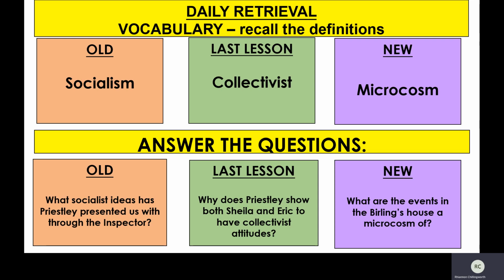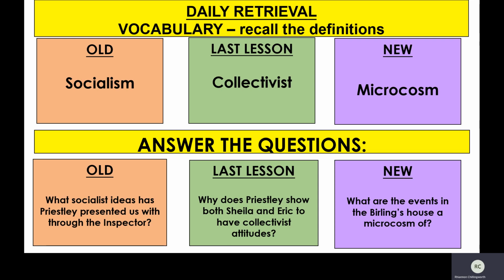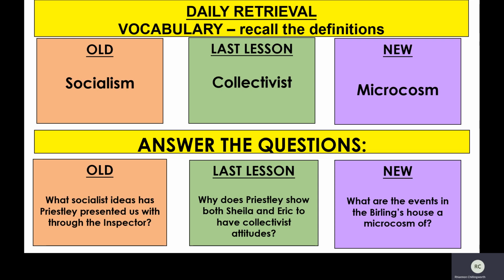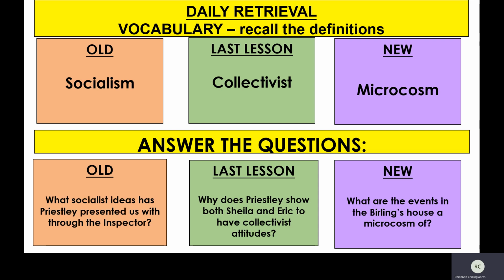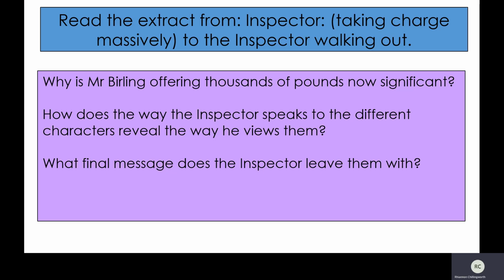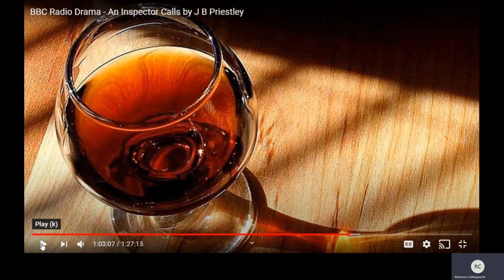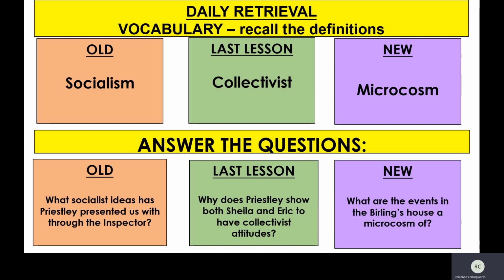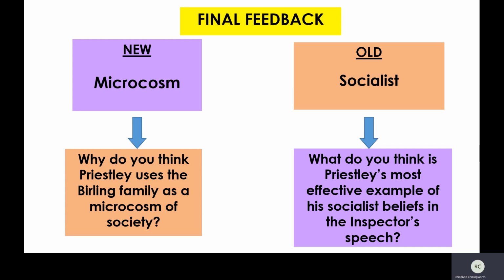Year 9 An Inspector Calls lesson 16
This lesson focuses on the Inspector's final speech.